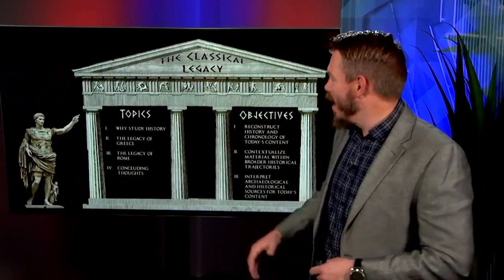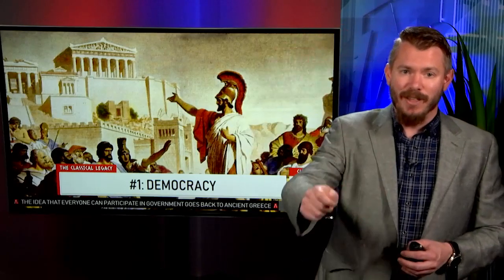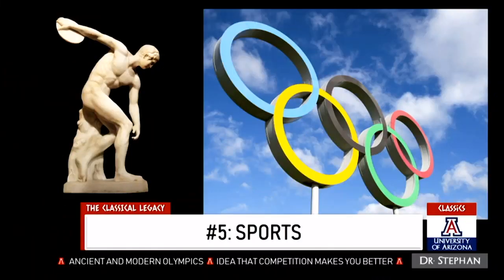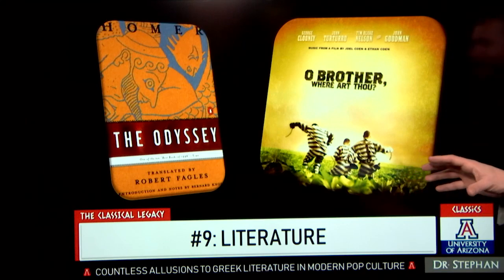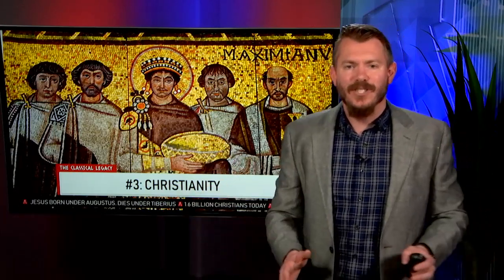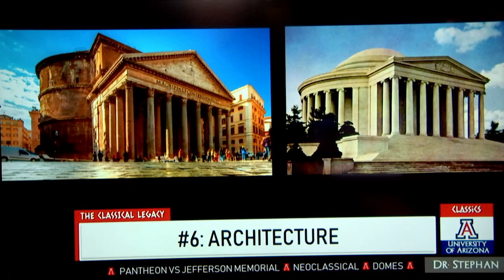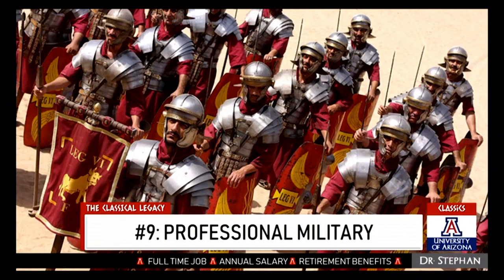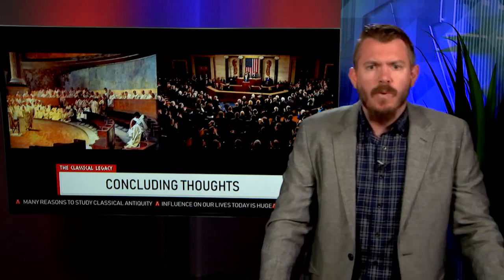Lecture 6.4: The Classical Legacy (CLAS 160B1)